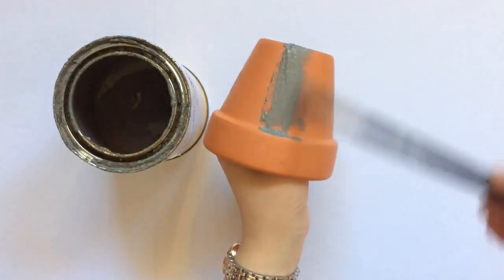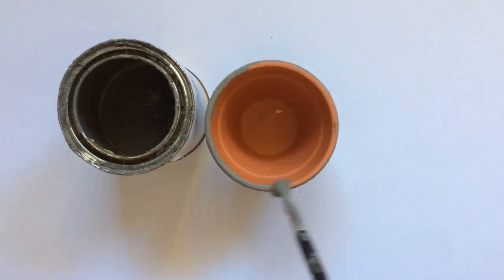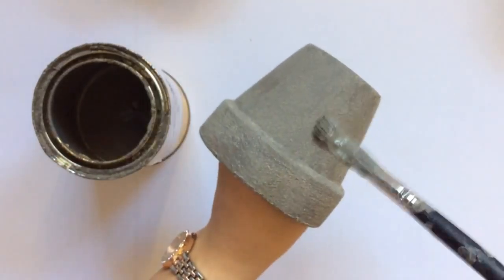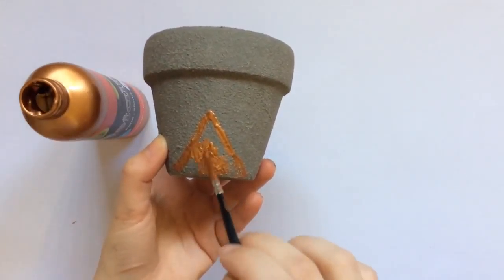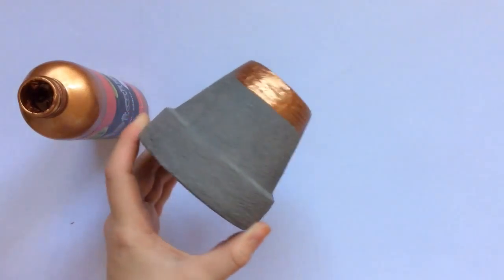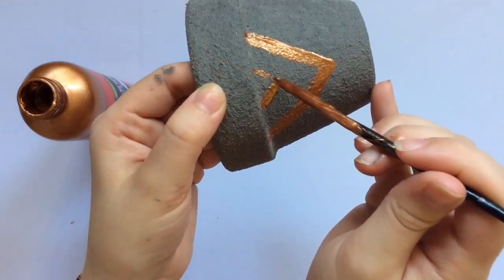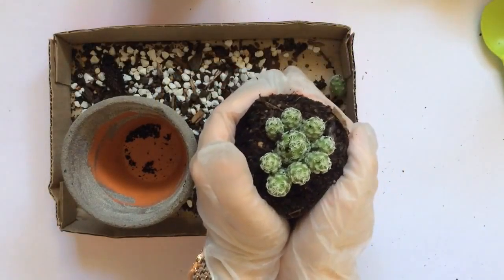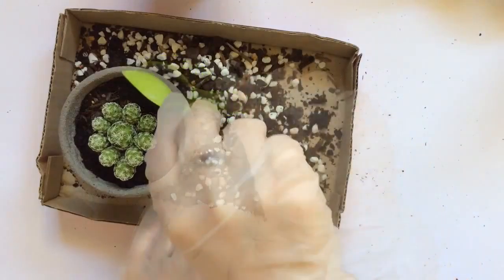Modern Cactus DIY Cemet Pots | Sam Can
Here is a fun video to get your green thumb happening! I hope you all enjoy these Cement looking pots in the paint was purchased at Masters!

I hope you all have just as much fun watching this video as I had fun making it! My Cactus have grown i'm now a happy gardener haha!